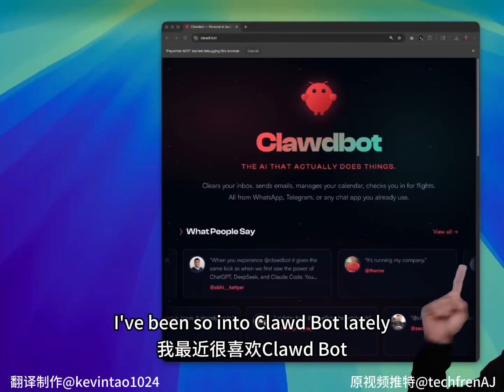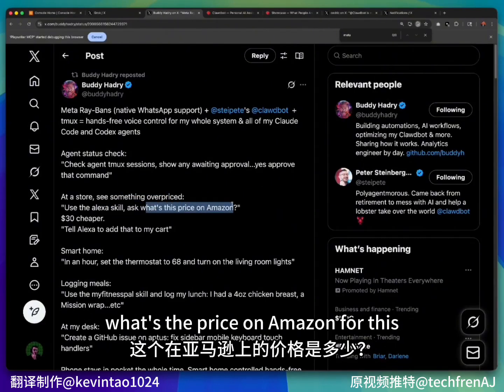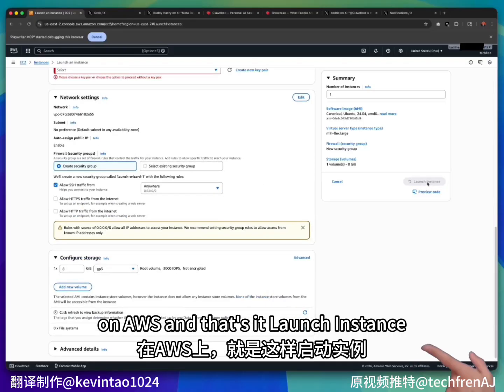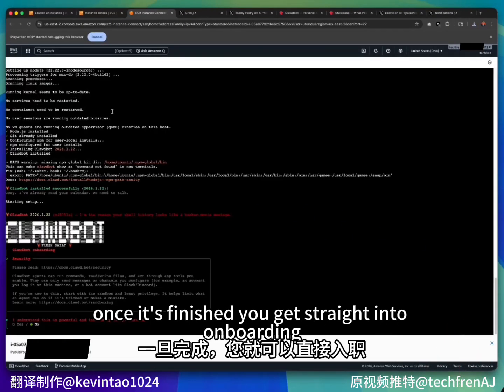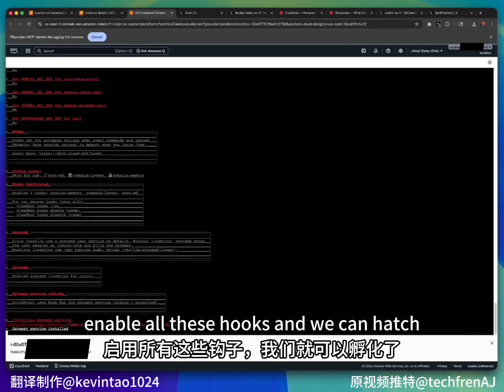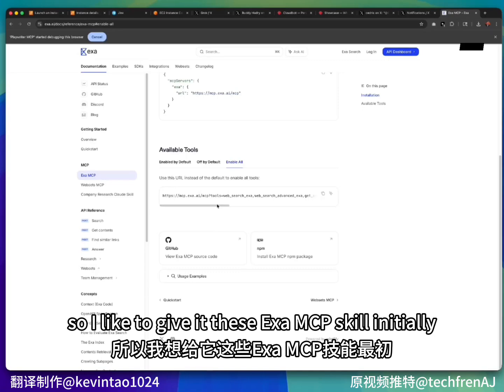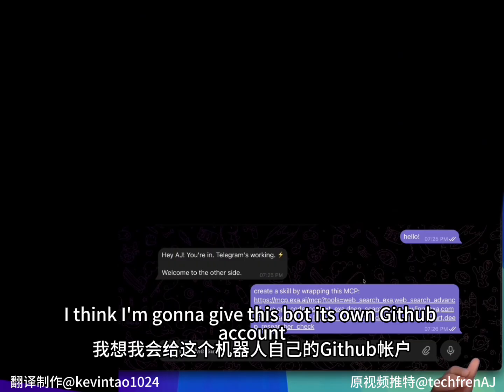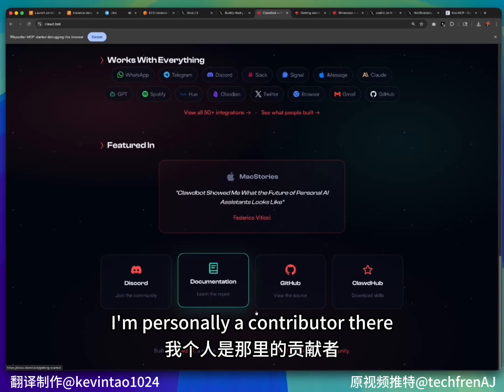🦞Clawdbot(Moltbot)免费极简安装教程(10分钟)